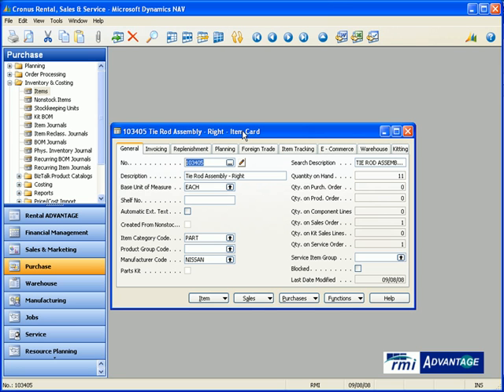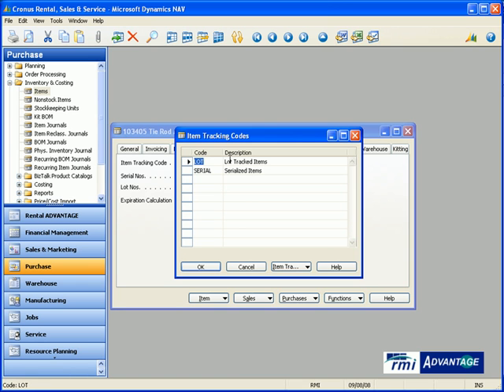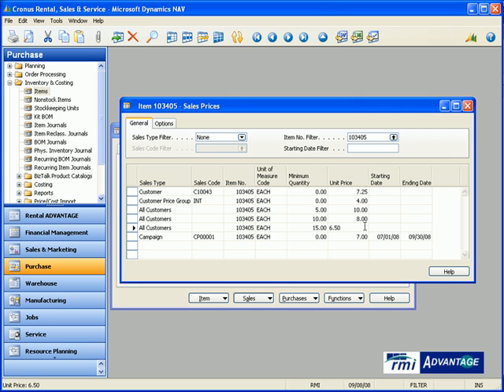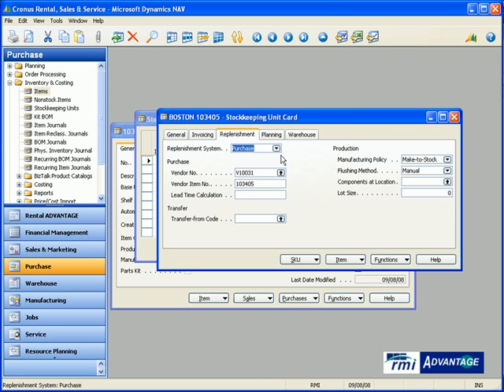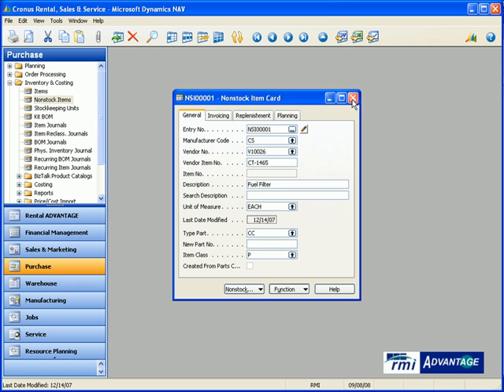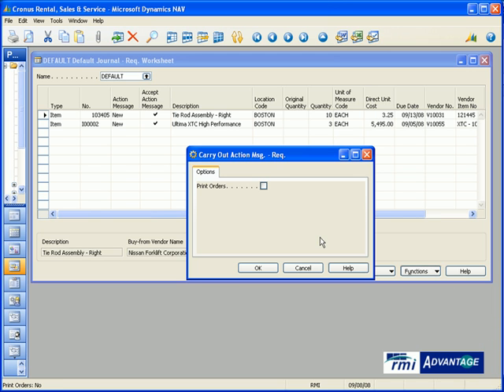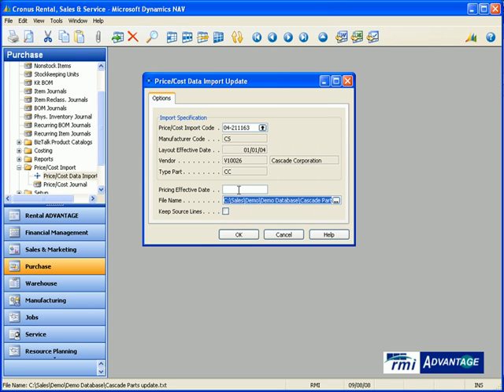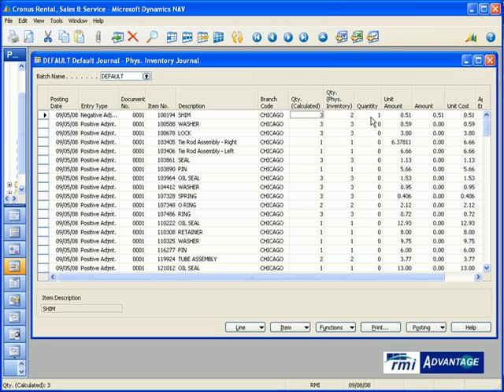Parts Inventory Demonstration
This video demonstrates the parts functionality of RMI ADVANTAGE. ADVANTAGE is the Certified For Microsoft Dynamics NAV solution for the rental, sales and service industry.